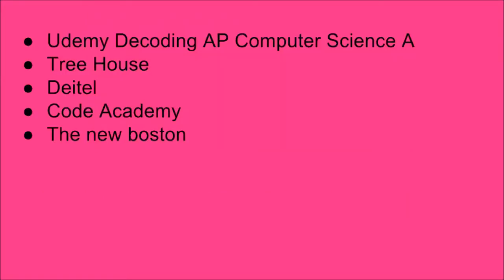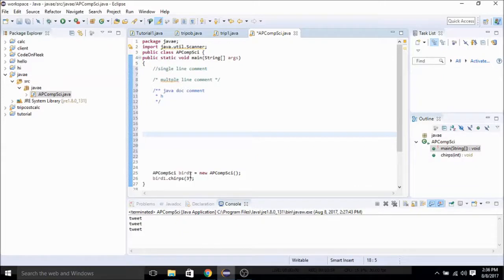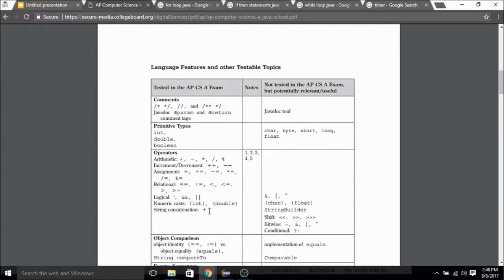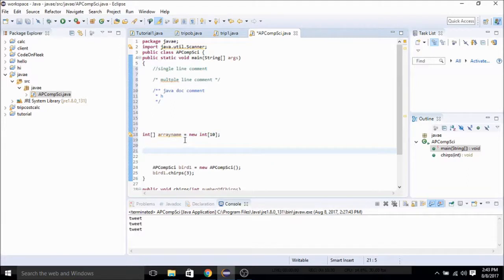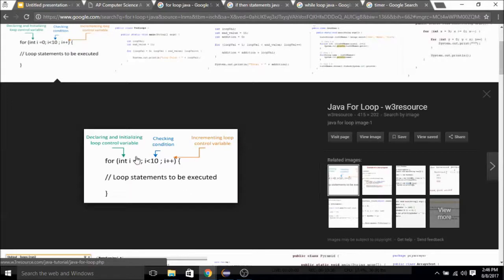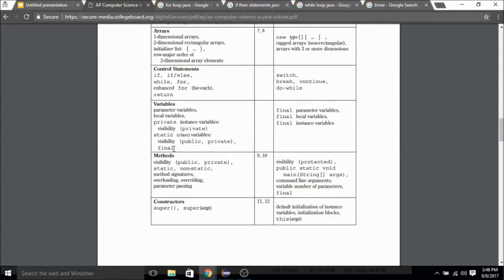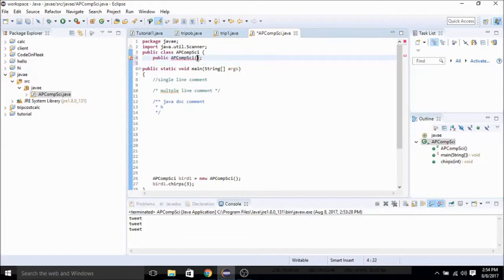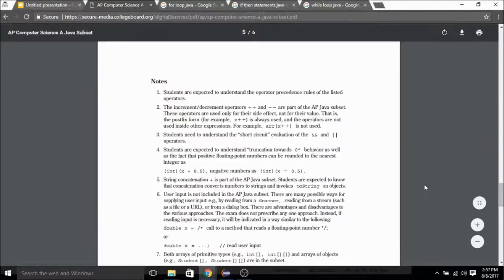Prepare for the Ap Comp Sci course in 15 Minutes, What to Know, Crash Course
Did you just realize the day before school starts that you know nothing for your AP Computer Science A course or just don't know what your expected to know walking in? Join me, Pink Coders, in this 15 minute crash course as we go over the brief basics of java with the AP Computer Science java subset as a guideline. Please note that this video does not contain all you need to know and is just a very brief overview. We will also not cover everything in the subset since that is what you are expected to know for the AP test at the end of the year.